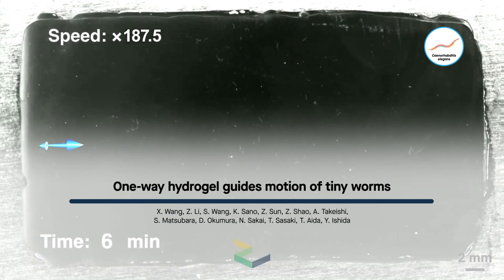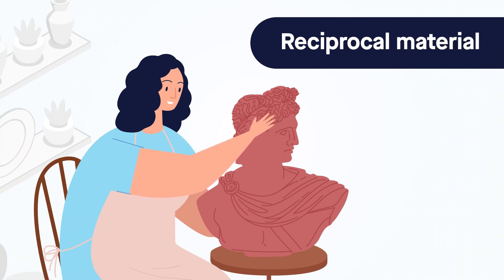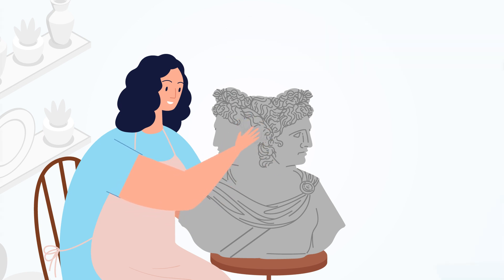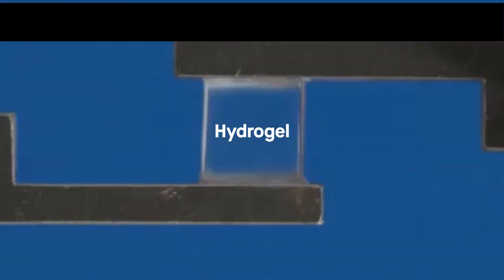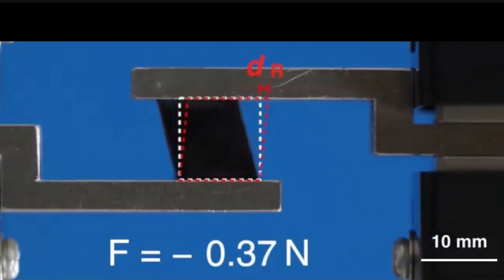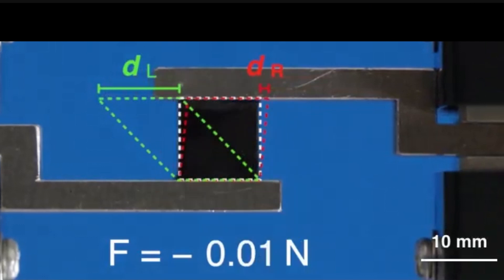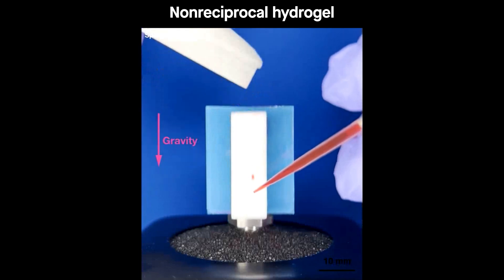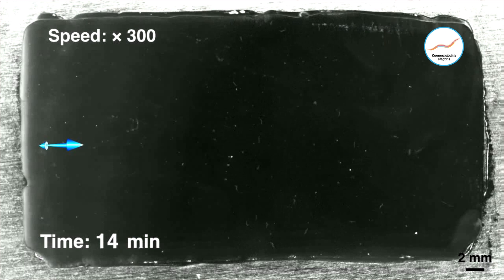RRH: One-way hydrogel guides motion of tiny worms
A research group led by Yasuhiro Ishida from the RIKEN Center for Emergent Matter Science (CEMS) have developed a unique material, based on nanofillers embedded in a hydrogel, that can channel mechanical energy in one direction but not the other, acting in a “nonreciprocal” way. Using the composite material--which can be constructed at various sizes--the team was able to use vibrational, up-and-down movements, to make liquid droplets rise within a material. Using the material could thus make it possible to use random vibration usefully to move matter in a preferred direction.

Reference:
Wang et al. (2023) Mechanical nonreciprocity in a uniform composite material. Science. doi:10.1126/science.adf1206